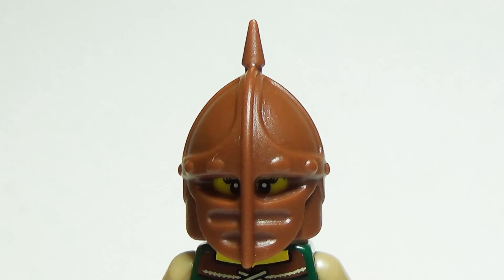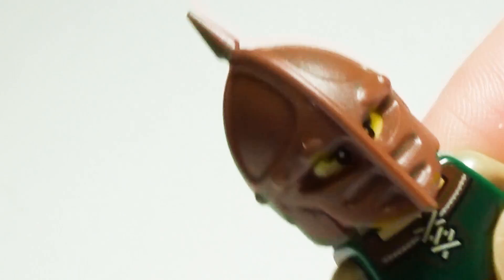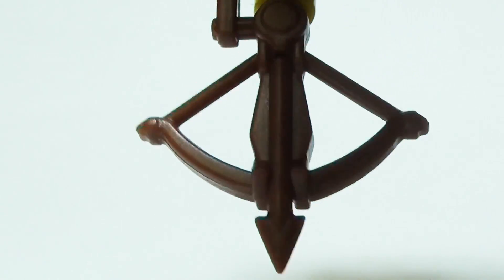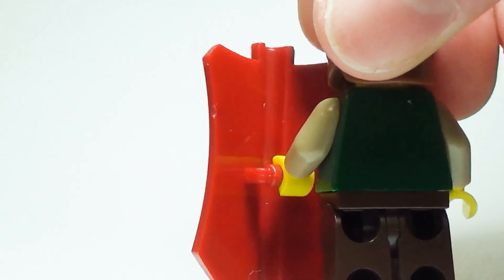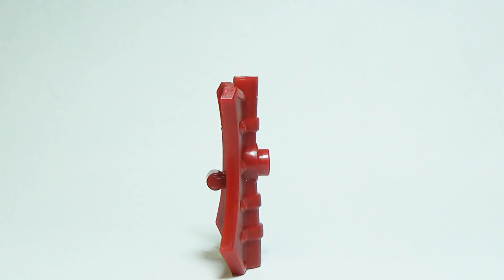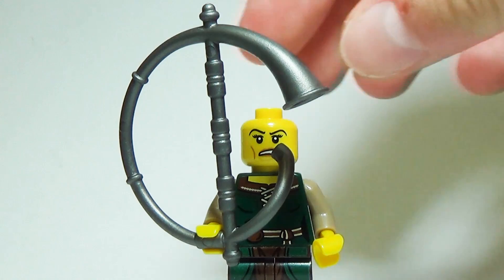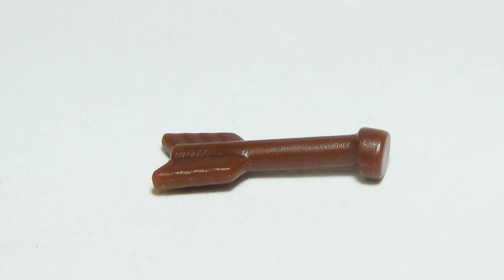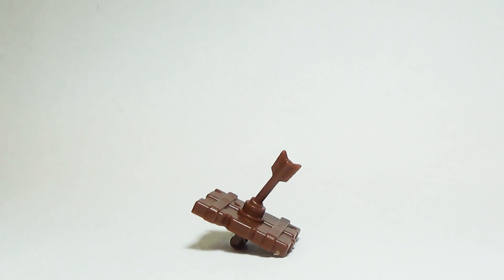BrickWarriors Custom Lego Crossbowman Accessories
Check out these custom BrickWarriors accessories that can outfit a Crossbowman minifigure.

Items featured:
Crossbowman Helm
Crossbow
Pavise Shield
Cornu
Arrow Half

Pieces sold at BrickWarriors.com